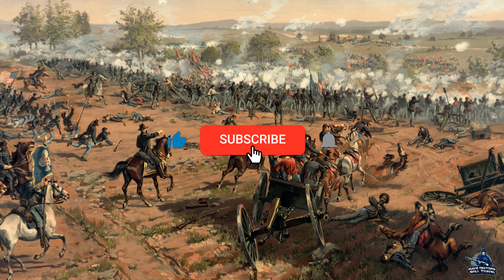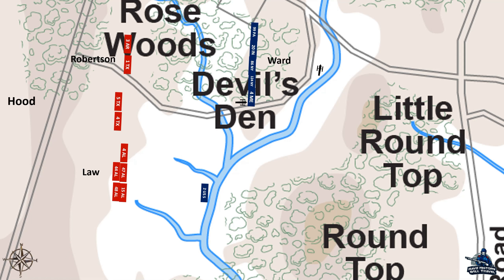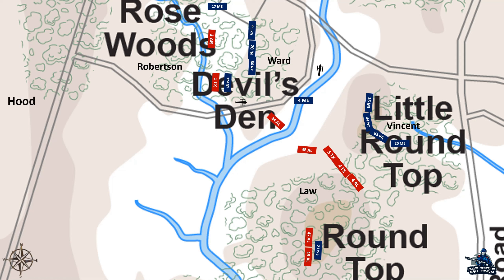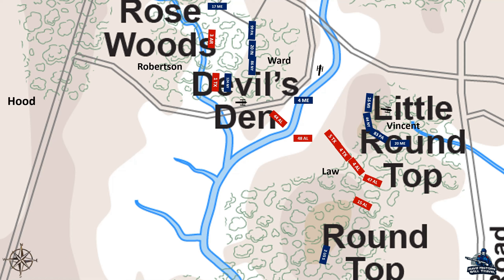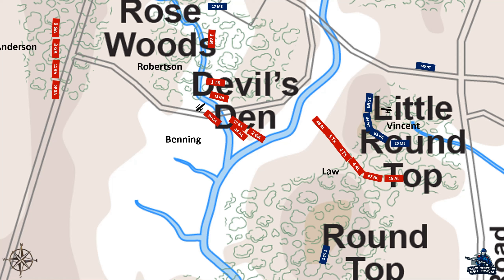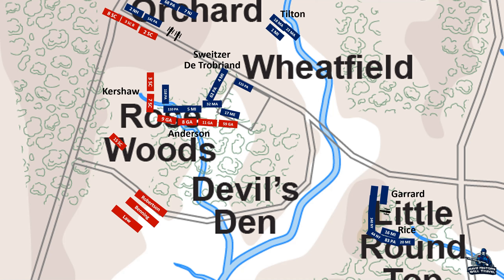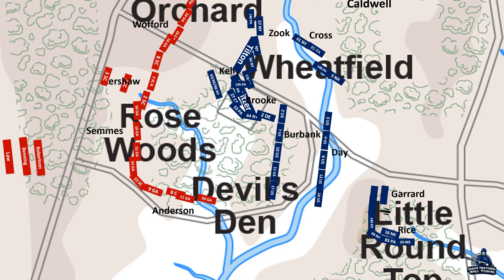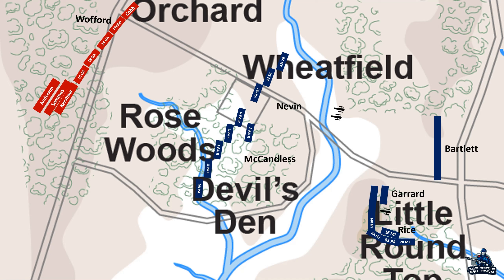Devils Den, Little Round Top, and the Wheatfield | Animated Battle Map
Major General George Gordon Meade's Army of the Potomac and General Robert E. Lee's Army of Northern Virginia met at the Pennsylvania town of Gettysburg on July 1, 1863. After three days of fighting, that town would be the site of the bloodiest battle on American soil and the bloodiest battle in American History. Day one saw Confederate forces capture the town, but Union forces would fortify the hills and ridges outside of the town. A. P. Hill's Third Corps and Richard Ewell's Second Corps would clash with John Reynold's First Corps and Oliver Otis Howard's Eleventh Corps on the first day. On the second day, Confederate Corps commander, James Longstreet, attacked the Union left flank at Devils den, Little Round top, and the Wheatfield. this animated battle map depicts that fight.